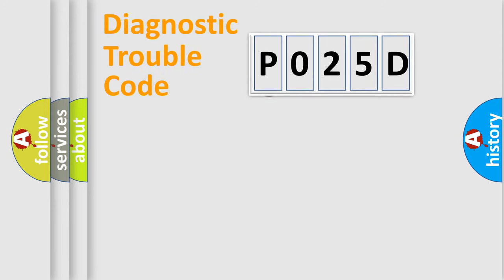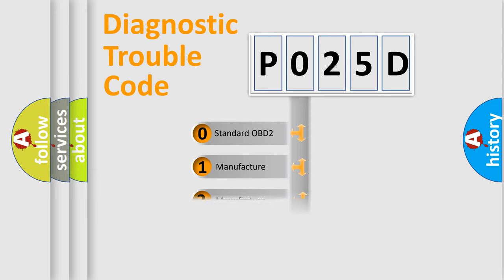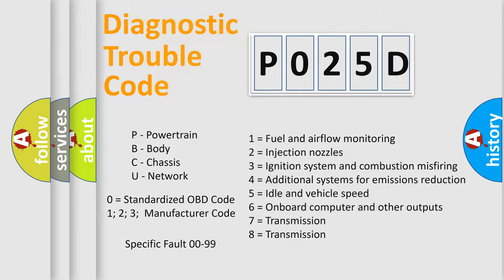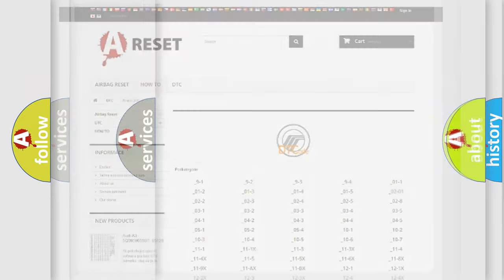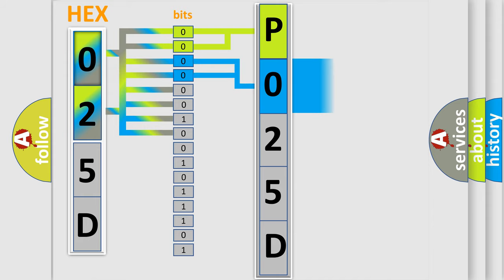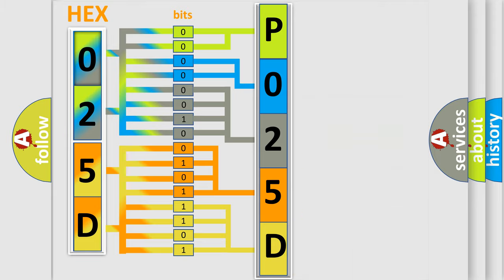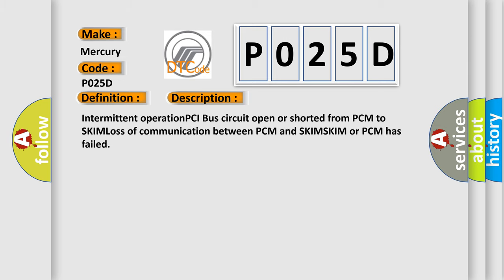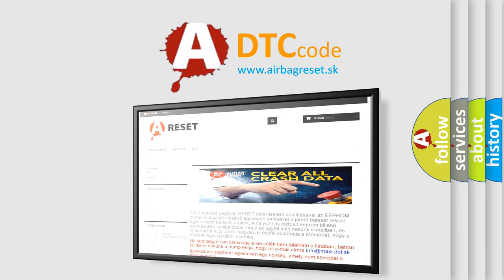DTC Mercury P025D Short Explanation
Contents:
0:21 Basic DTC analysis according to OBD2 protocol standard.
1:48 Insight into programming
2:58 A diagnostically understandable description of the Diagnostic Trouble Code
3:05 Basic error definition

Make:
Mercury
Code:
P025D
Definition:
No SKIM Bus Message
Cause: